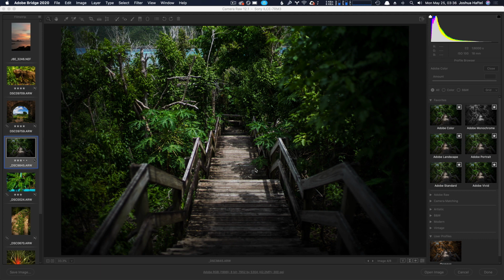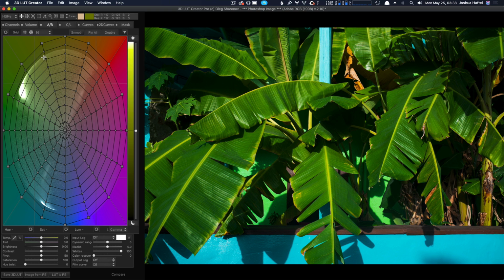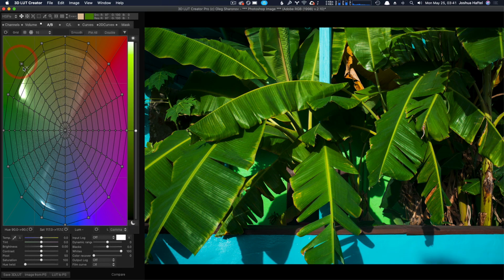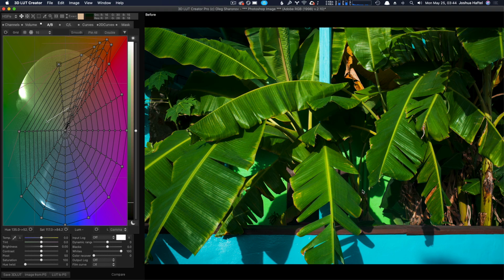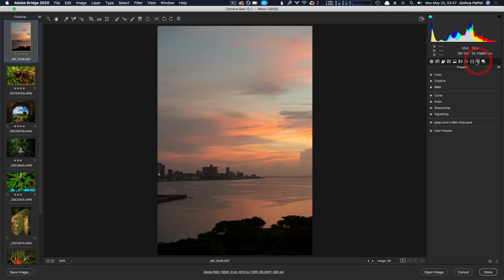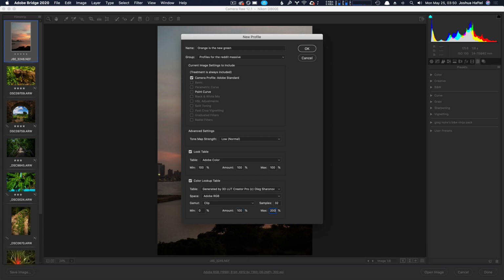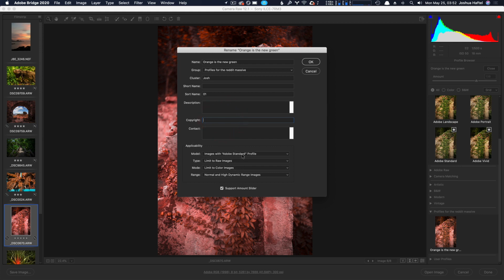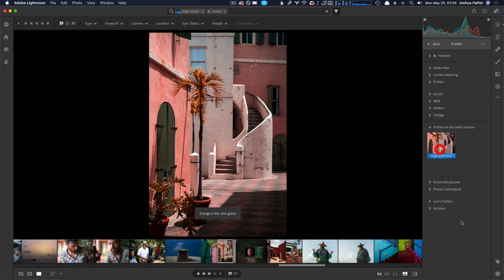Create Lightroom profile with a LUT using 3D LUT Creator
Here’s a super quick and dirty video showing how to use Adobe Camera Raw and 3D LUT Creator to create a profile using a LUT that turns greens into oranges. Audio quality is pretty meh and the resulting LUT isn’t great, but it gets the idea across.